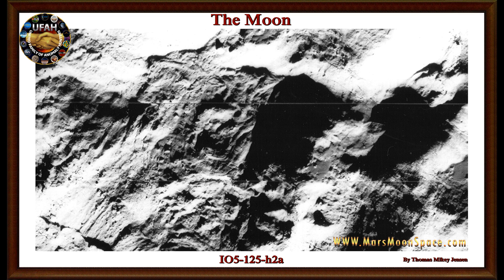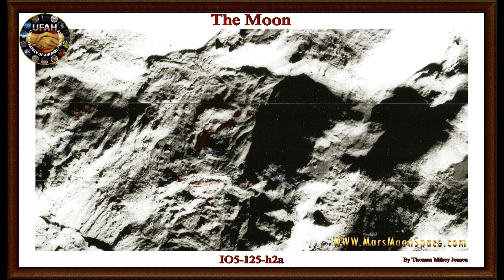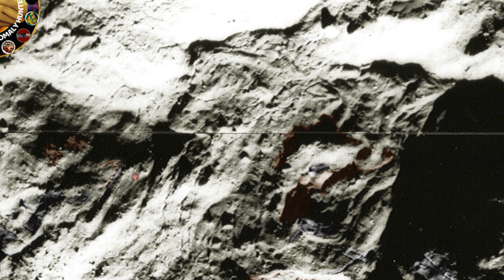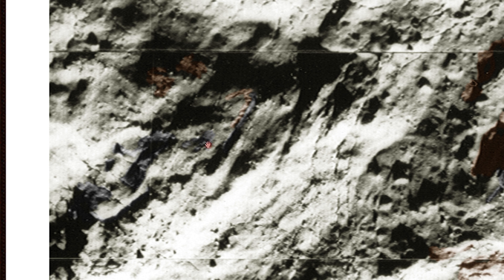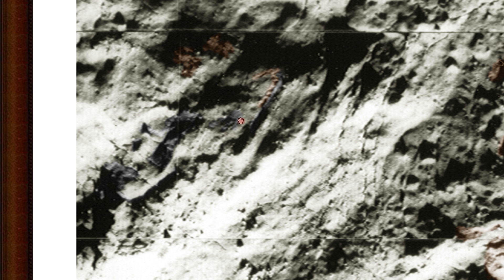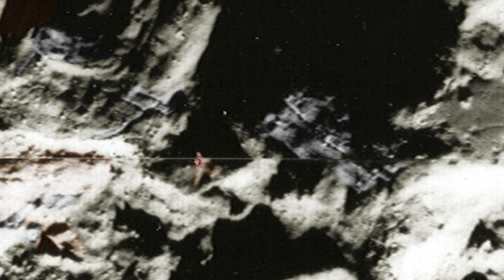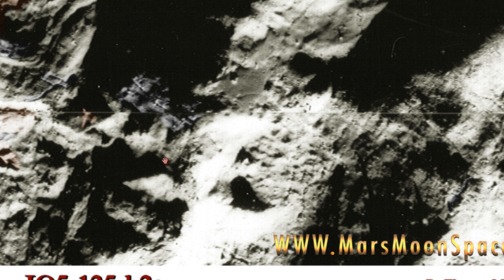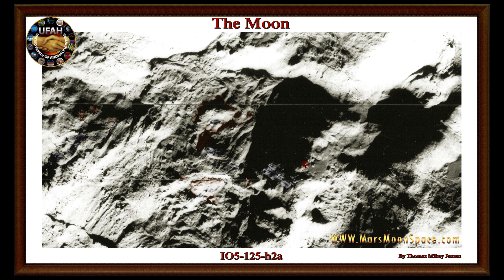Inhabited Moon.. Who is up there ?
This image from the lunar surface shows us lots of constructions crafts etc etc etc (IMO) on the lunar surface.   Who is up there and what are they doing there ?